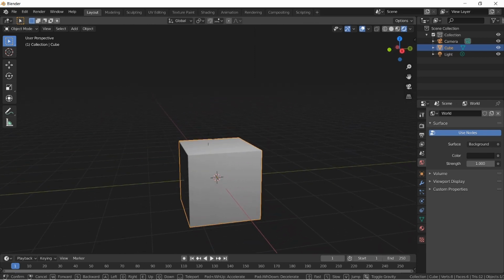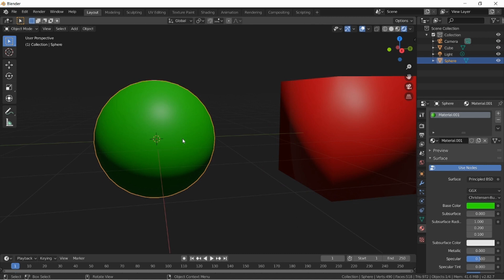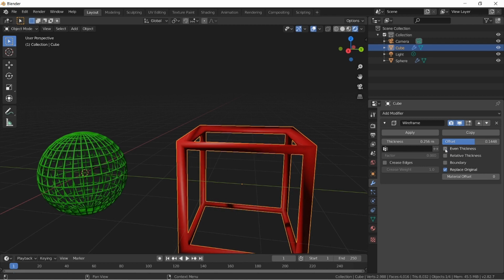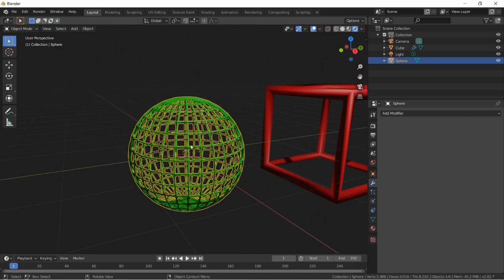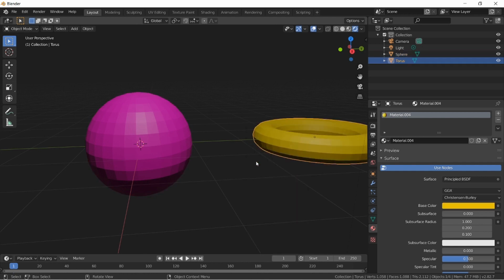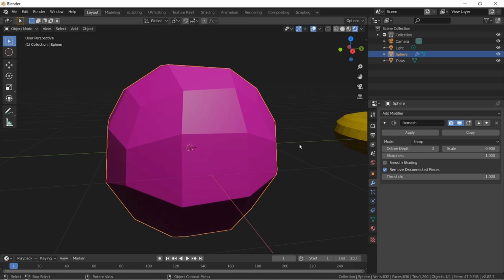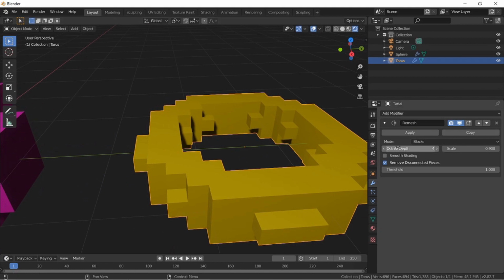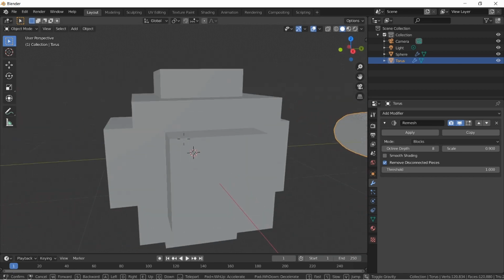DPTV Blender Tutorial 13 (Mesh Transformation Modifiers)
A couple VERY important modifiers you need to know about IF you don't know already. The REMESH modifier (which is one of the ones we cover) Can give you that BLOCKY and minecraft style look with ANY starting shape.
CHECK IT!

on BAND CAMP!!